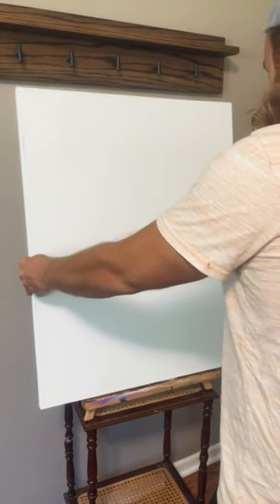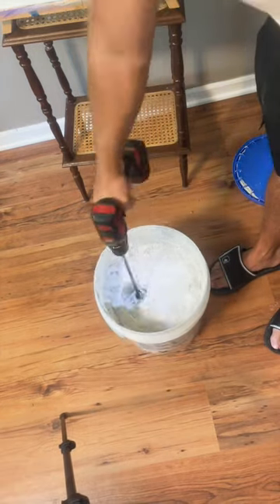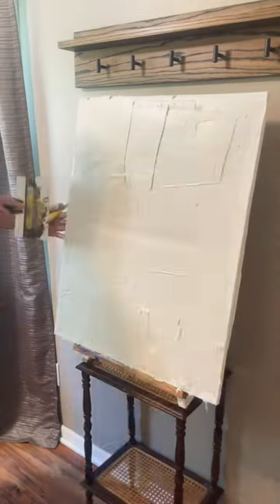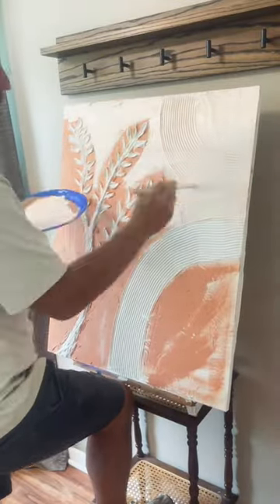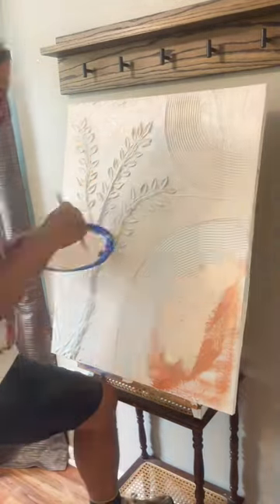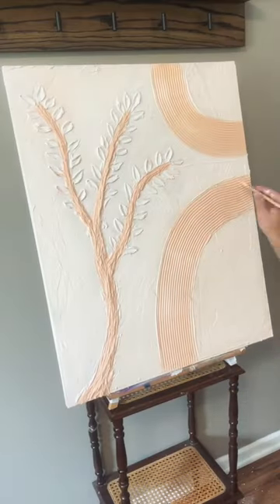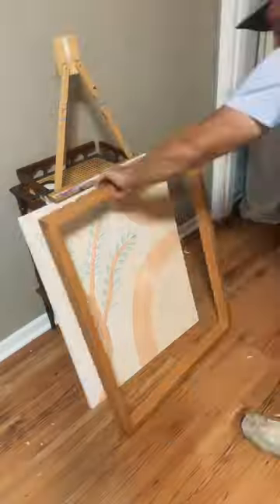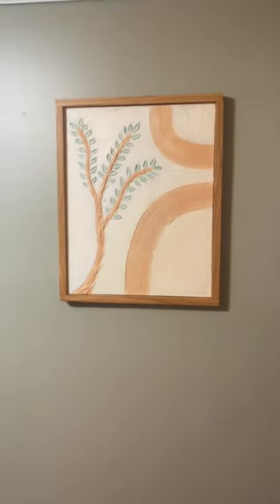You should totally try this…